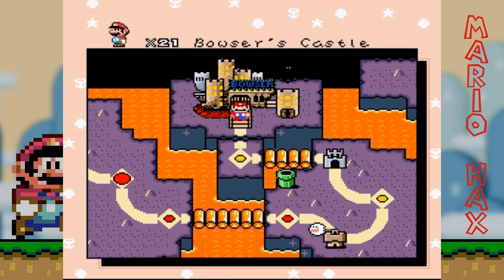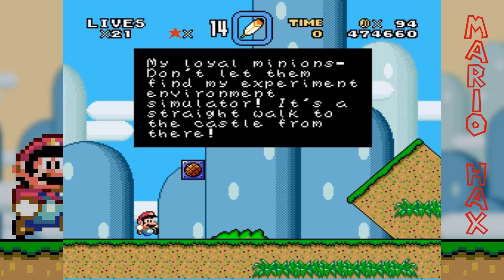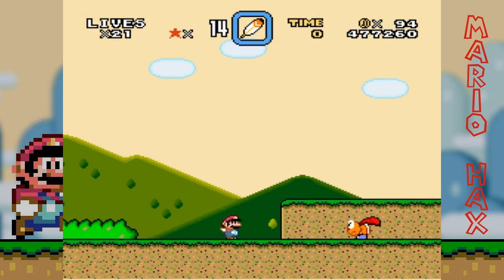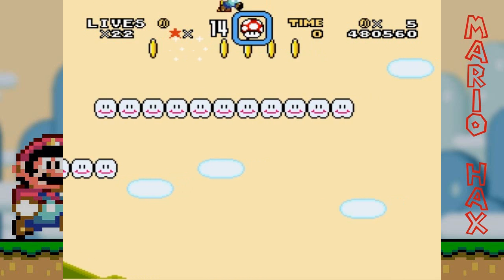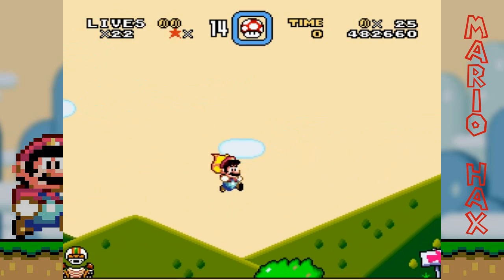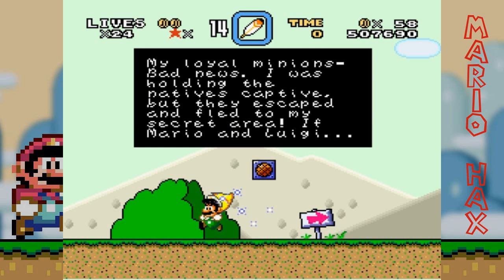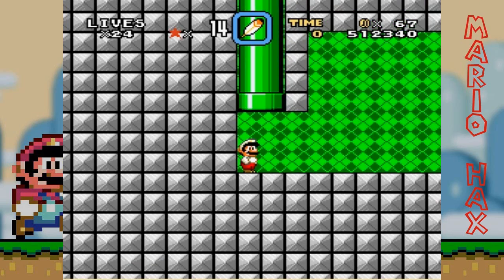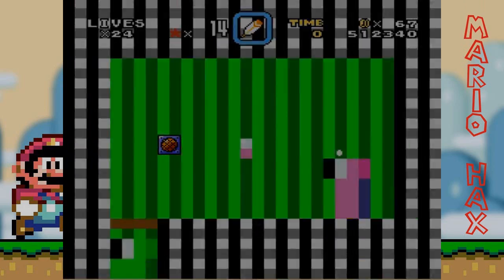★ Mario Hacks | Super Mario Infinity - Part 15 - Upcoming Content and Streaming Plans ★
We are inching ever closer to the end of this epic hack.